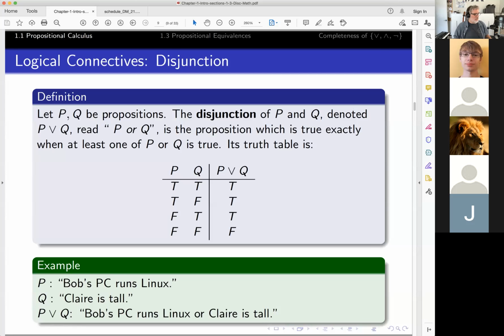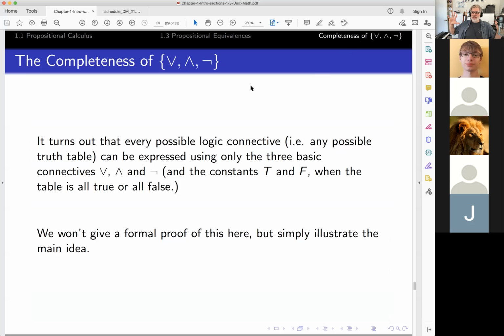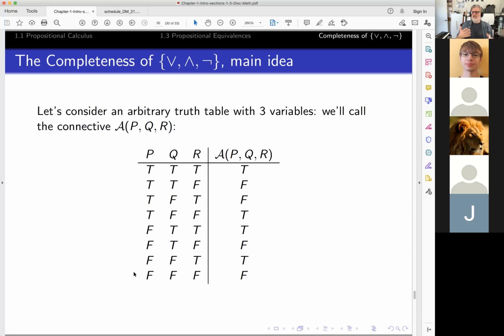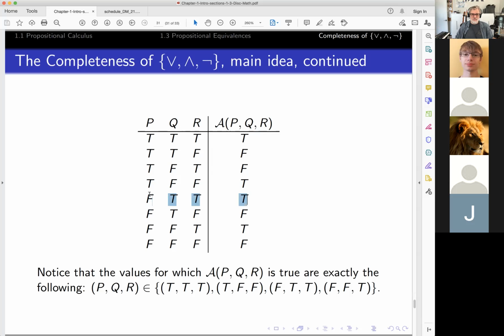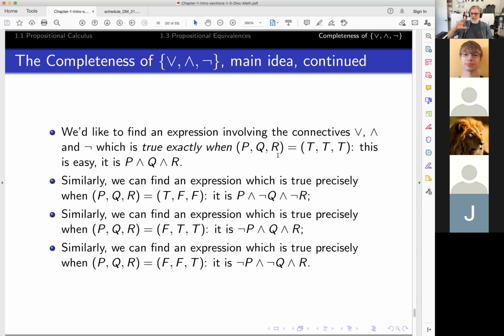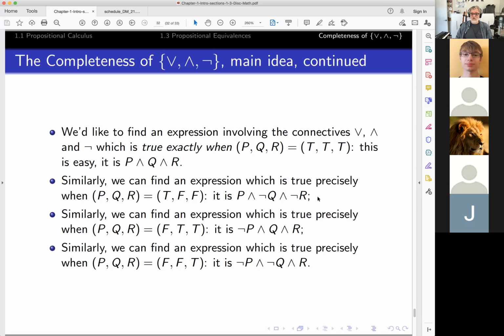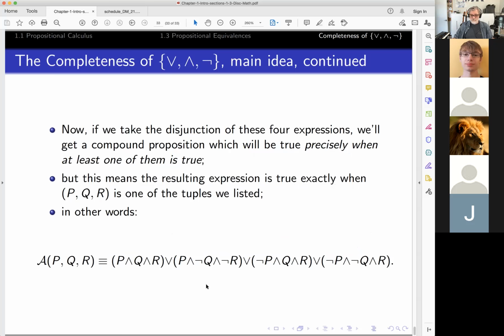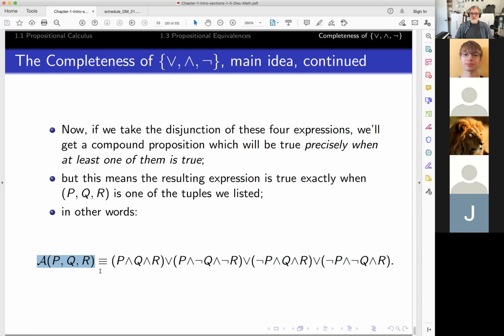Disc Maths Lecture 4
Completeness of OR, AND, NOT.